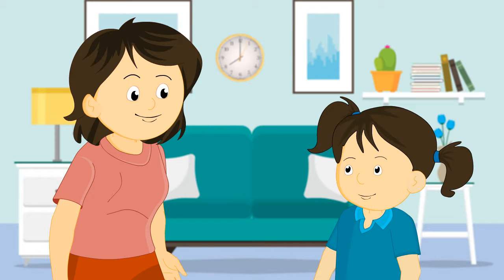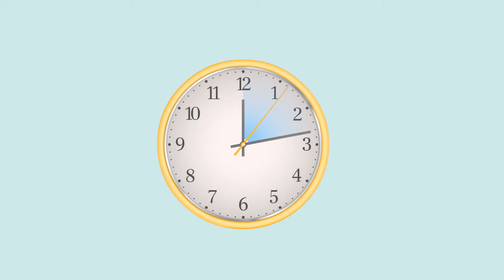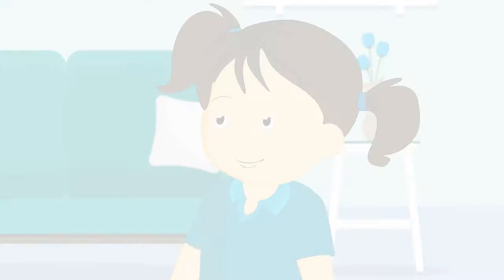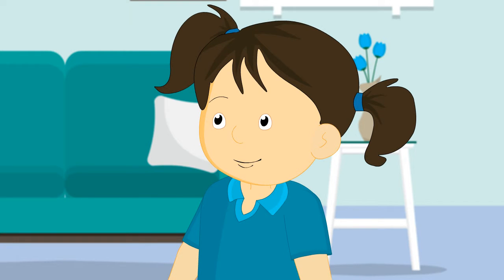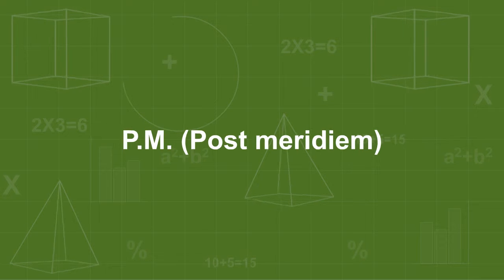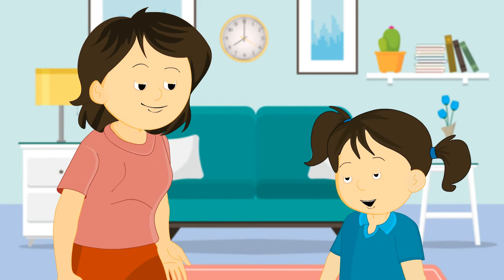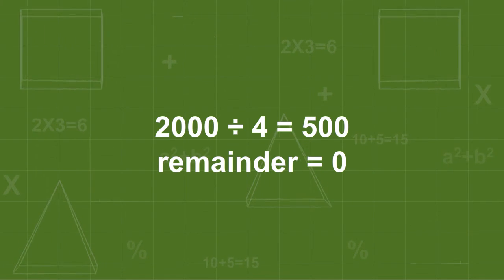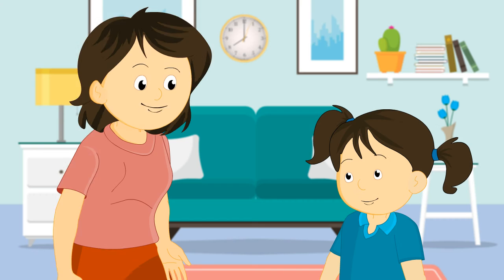ch7 Time Maths -3